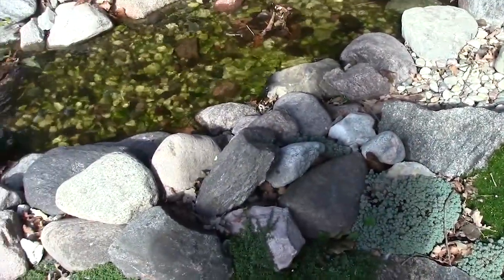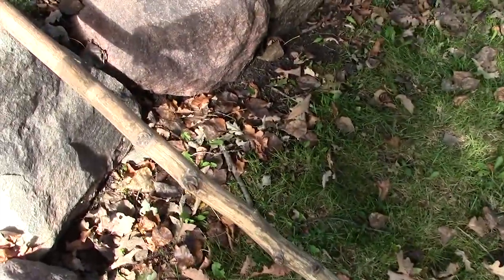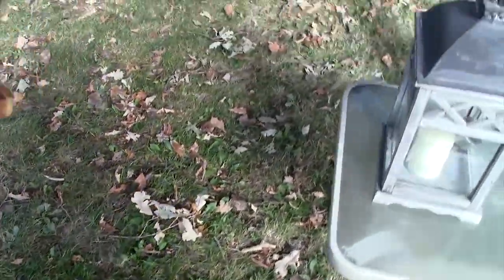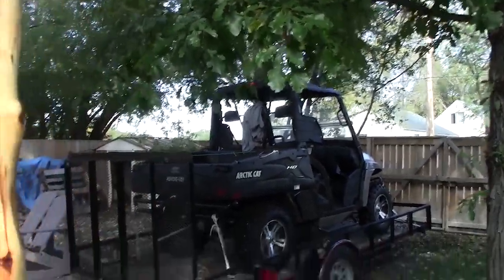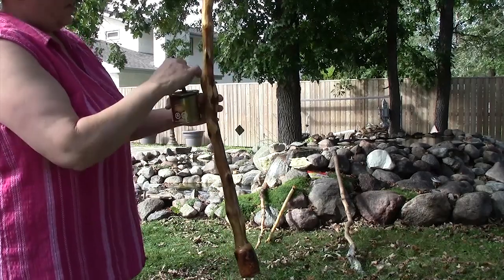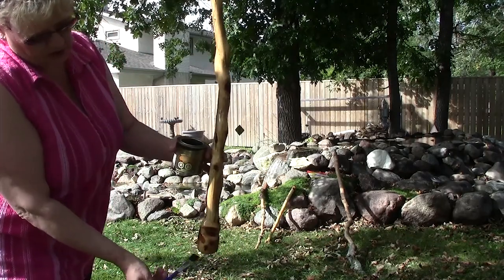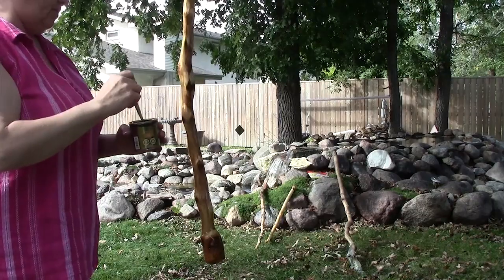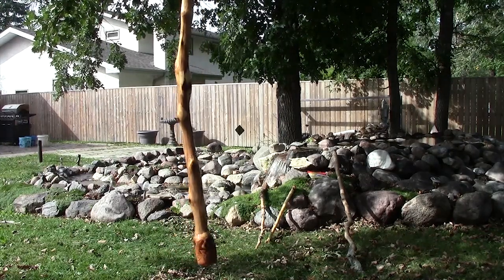Making walking sticks and canes for exploring The Great Outdoors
I was working on finishing up making a walking stick and working on starting a new cane for a client. I was enjoying the outdoors this past Fall in my sisters' great big backyard. I meant to upload this one right away when I filmed it, and it just got filed away and forgotten about instead. I recently happened onto it again and thought some of you might like to see how Mr. Bibs turned out. .ALSO
Wanted to give everyone the heads up that I will be going live tonight at 7pm central time  Sun.25th 2018. Unfortunately, I will not be heading out to The Fort today as we have another winter storm rolling in. So I think we will just Roll With It and do a hangout this evening instead. We can hopefully head out there when it all blows over in the next couple of days. Hope you can join in with us tonight. But if not I will be sure to save it to my channel so you can watch it back when you have a free moment. Have a Great Day!

I Explore all parts of Manitoba. I would love permission to explore your family's old Homestead. On the ground or still standing. Maybe get some of the stories if you wanted to share.
I am really not an expert on anything. But hope you find me to be Good Company. Just a passion for History the Outdoors and filling up my life with my own small adventures. And as always, I look forward to reading the comments and ideas for my channel.

Any help with CC and translations on any of my videos would be very helpful, link above. Thank you so much.
Also, it would be much appreciated, if you could take a moment, to look at my handpicked Shopping page!